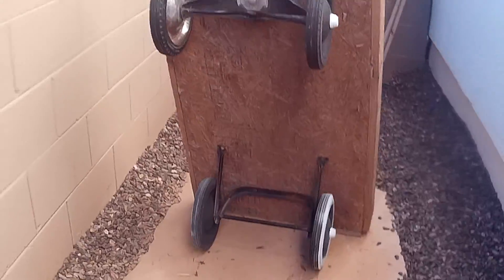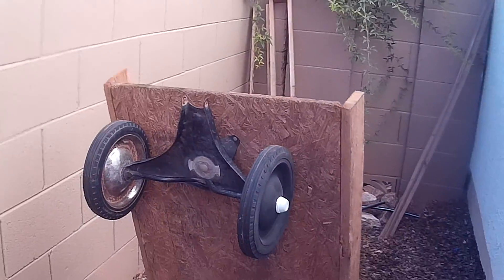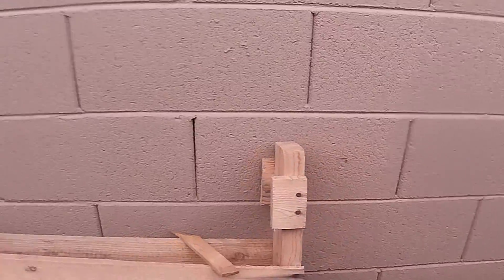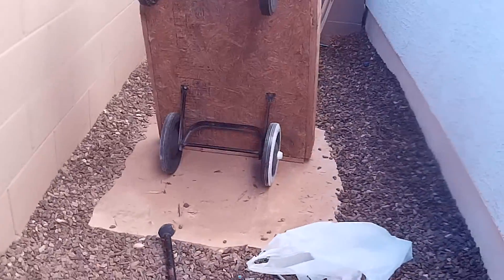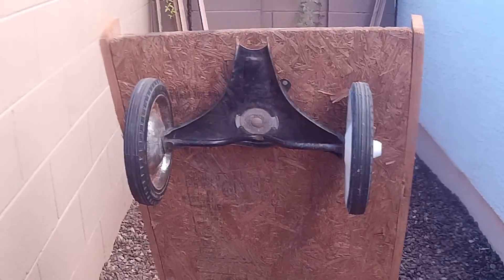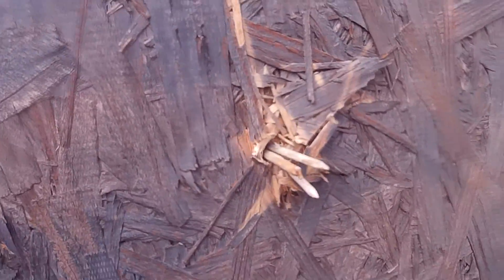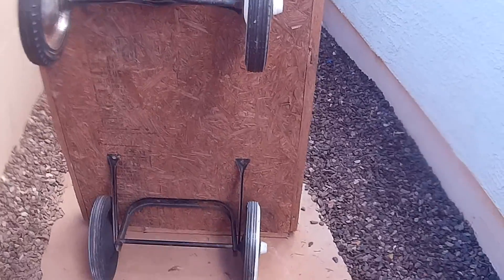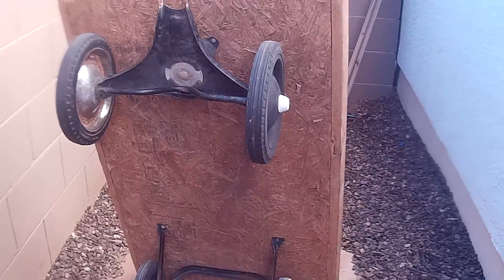My wagon build revived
So here's a video of my wagon finally finished after a year of it sitting. I will be uploading more about it and working on it in the near future since it's getting cooler out and that's the season for me to build and work on stuff. Hopefully we'll see some stuff go on for the minibike too.